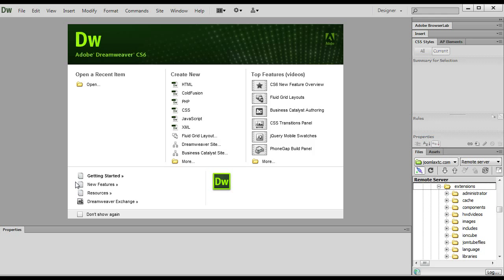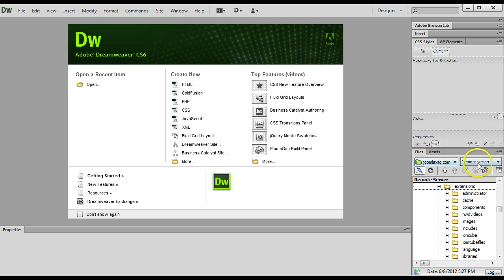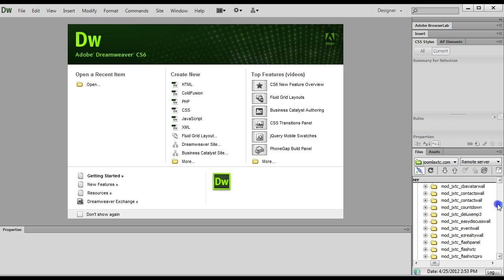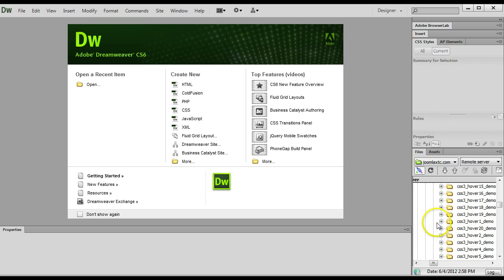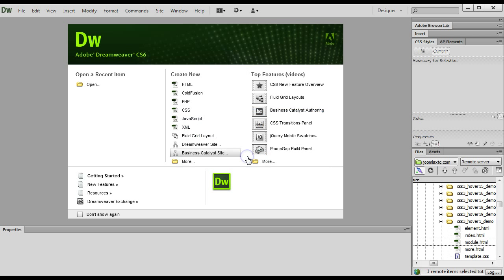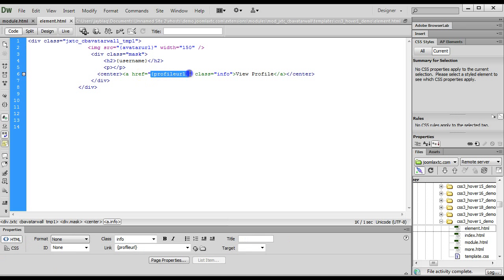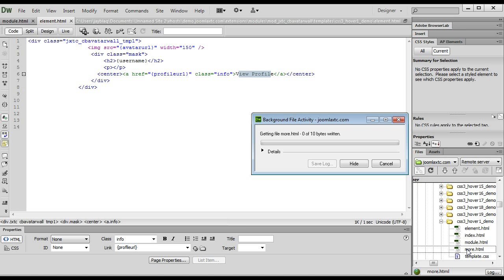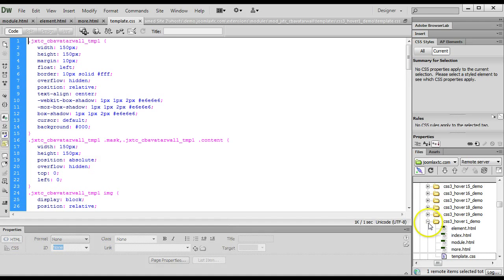Editing JoomlaXTC Wall Templates with Dreamweaver CS6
JoomlaXTC Tutorial: Editing JoomlaXTC Wall Templates with Dreamweaver CS6

A short tutorial on editing the JoomlaXTC Wall Module templates with Adobe Dreamweaver CS6